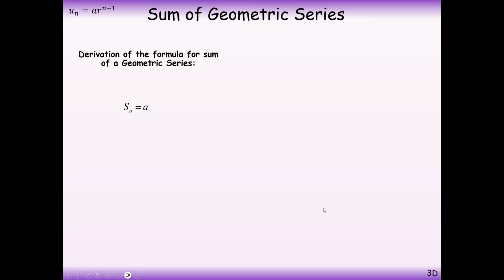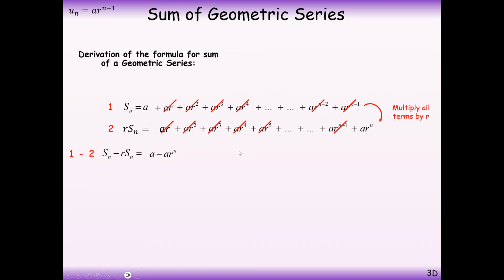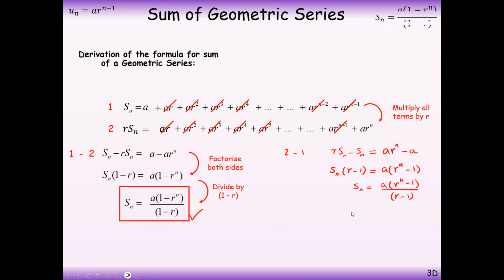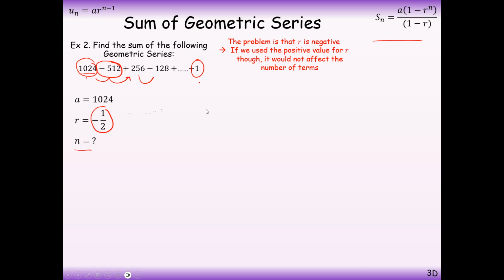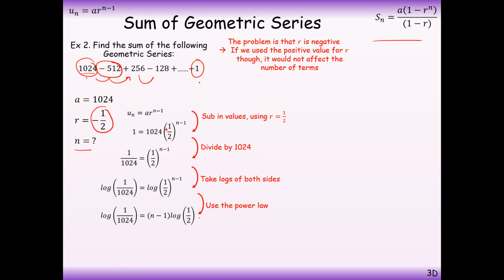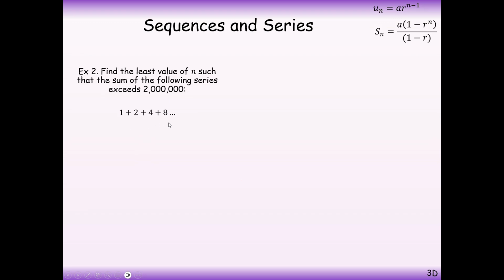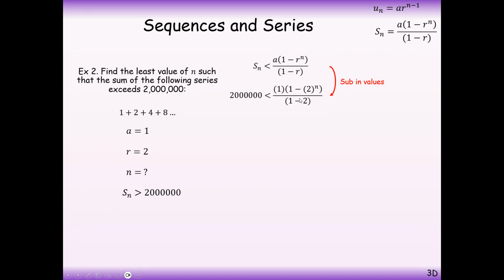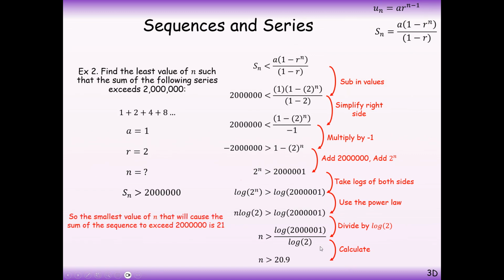A2 Pure Mathematics - 3D Sum of Geometric Series